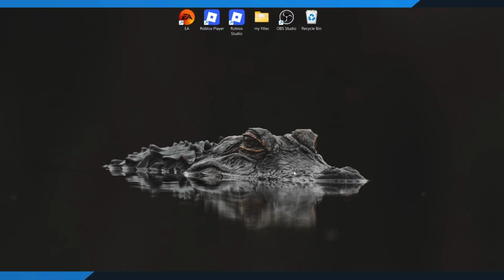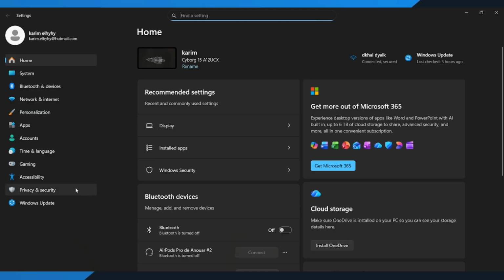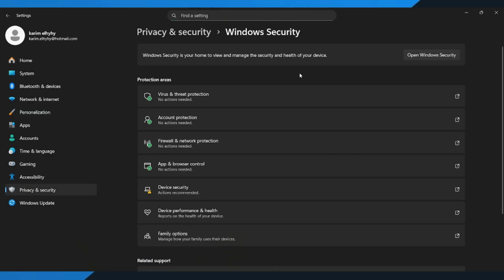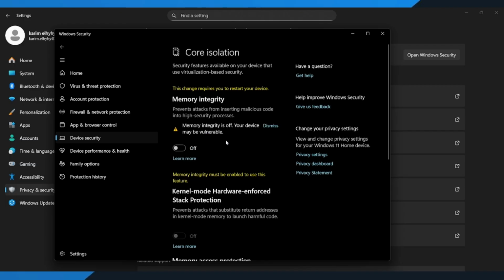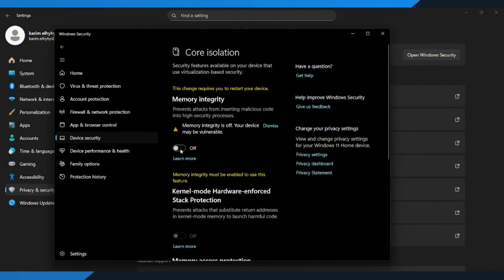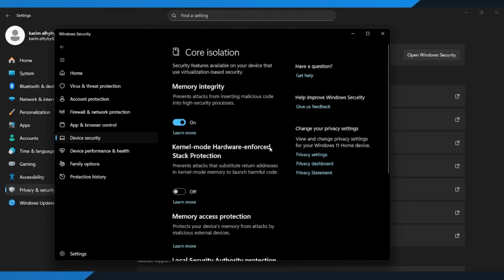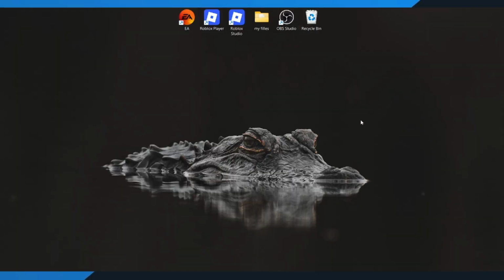How To Fix HVCI Enable Error In Valorant - Enable HVCI in Valorant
In this short video tutorial, I show you how to fix the Valorant HVCI enabled error on your PC, This means you’ll be able to launch Valorant without crashes or Vanguard conflicts, by following this simple step-by-step guide you can enable HVCI and fix Valorant launch issues.

Explainic